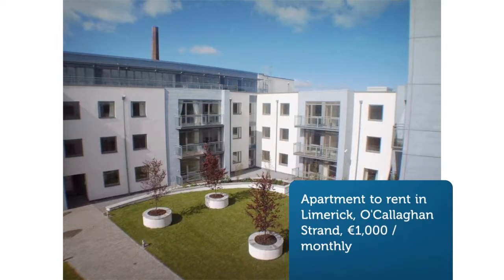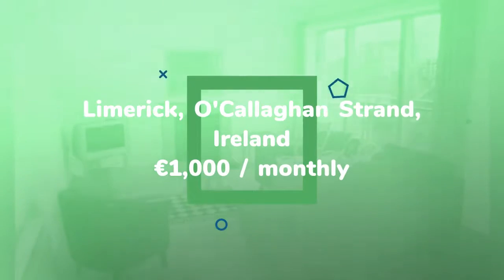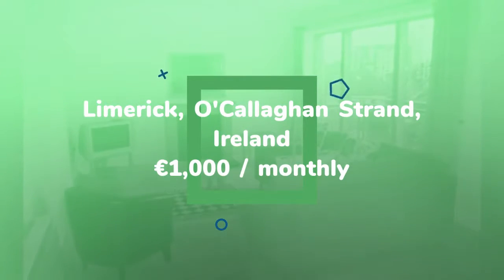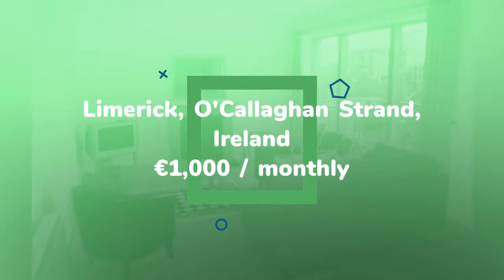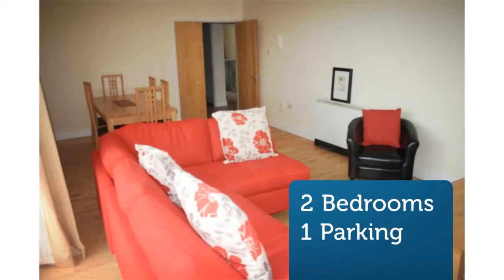Apartment to rent in Limerick, O'Callaghan Strand, €1,000 / monthly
2 Bedrooms
1 Parking

Limerick, O'Callaghan Strand, Ireland
***AVAILABLE IMMEDIATELY*** Modern and spacious two bedroom...